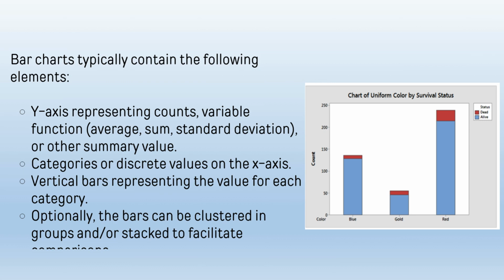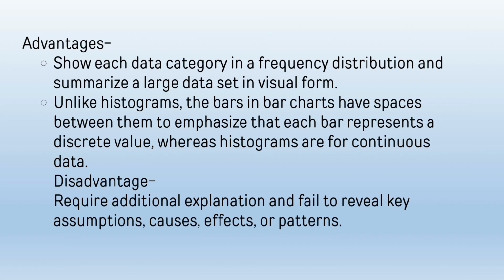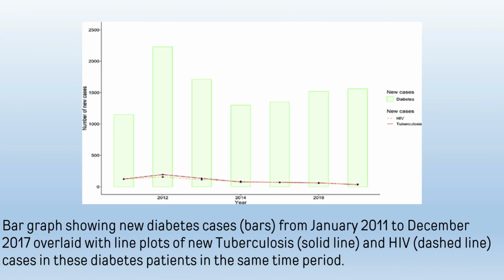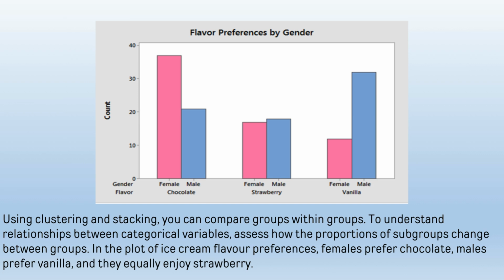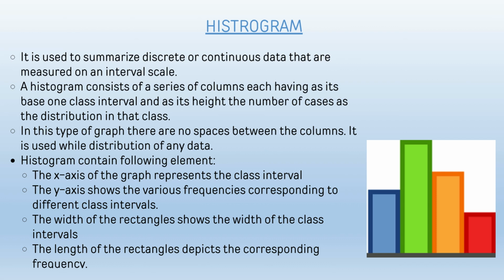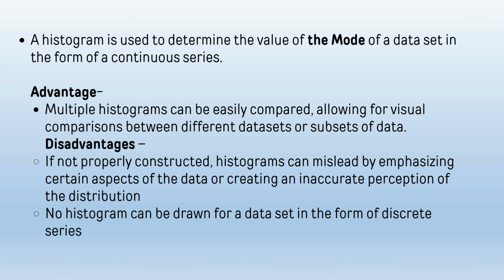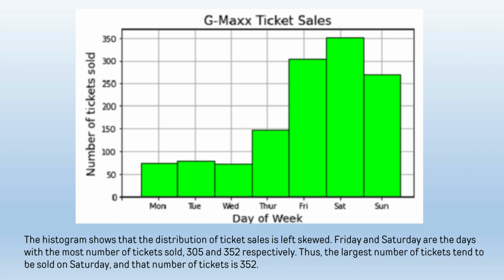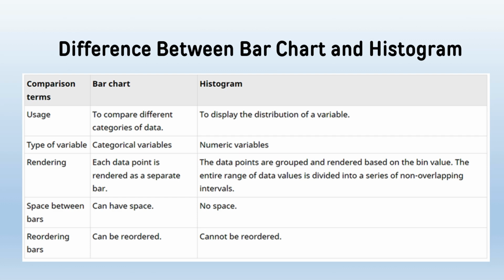Graphical Representation part 1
1. Bar Graph
2. Histogram
Properties, Advantages and Disadvantages, Examples
Comparison between them